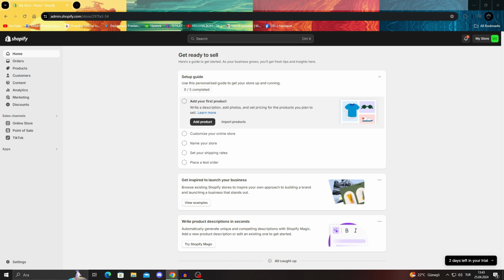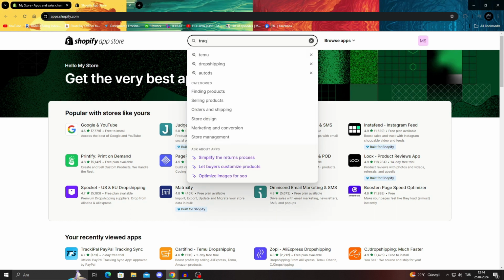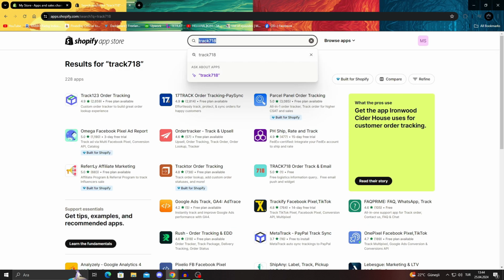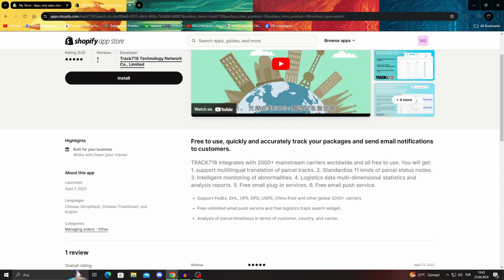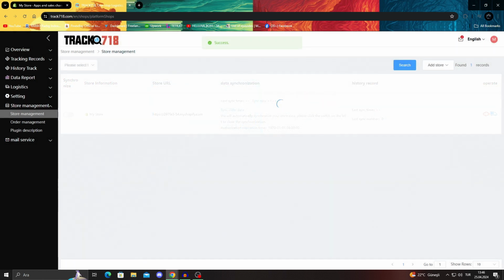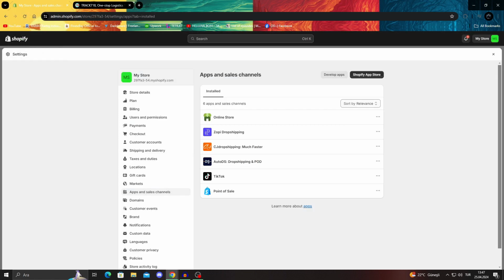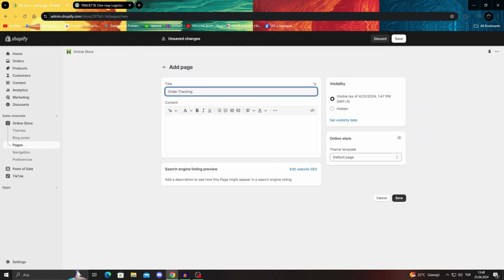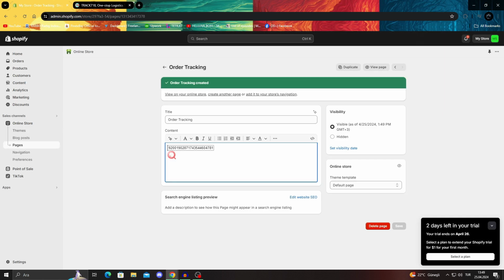How to Add Order Tracking Page on Shopify | Full Tutorial ( In 2026 )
I will show you How to Add Order Tracking Page on Shopify | Full Tutorial 2026